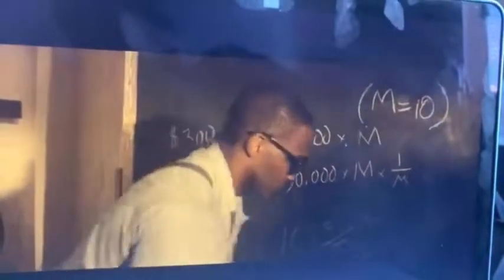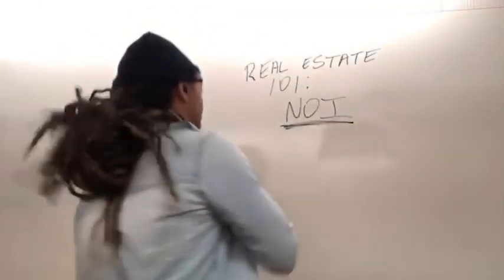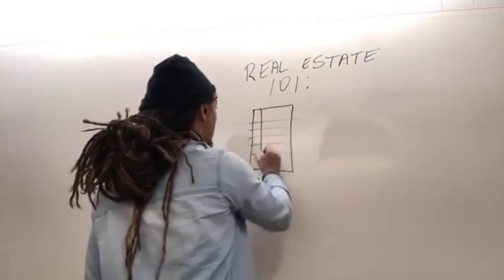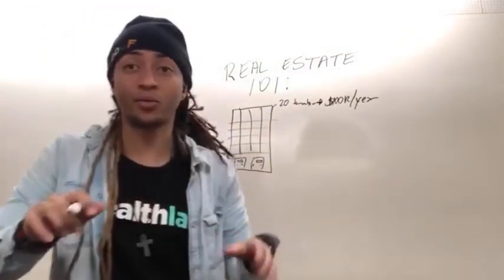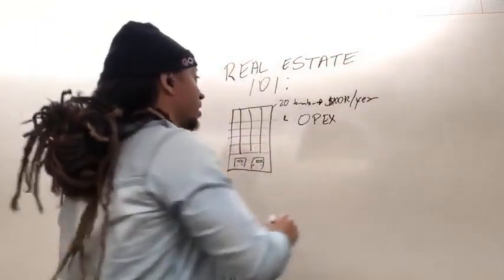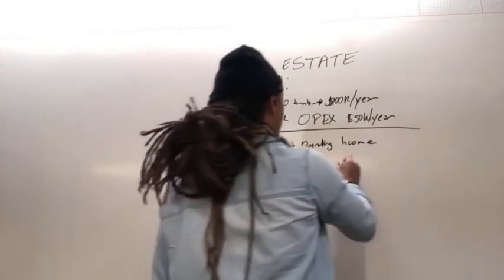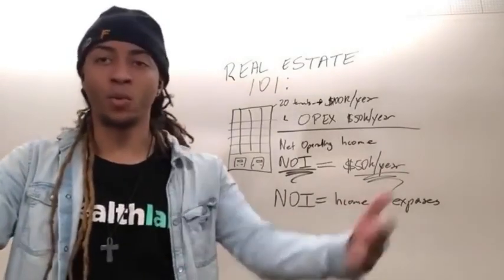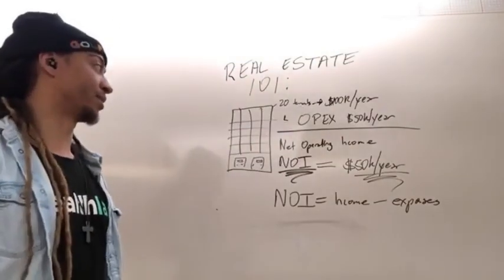Philip Michael | Real Estate 101: NOI, Explained💰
In this video, investor and high rise real estate developer Philip Michael breaks down how...

I mentioned TheBanker. It’s the eye-opening story about to black investors in the ‘60s who got rejected by the banks. and then just bought the building and became their landlord.
In the movie, @anthonymackie and @samuelljackson make it sound like some crazy trigonometry algorithm—and it’s really not.

However there’s one metric they mentioned that you must MUST know and understand. and that’s your NOI.